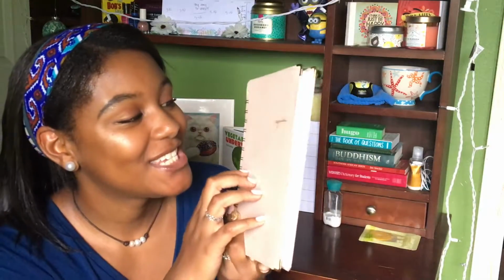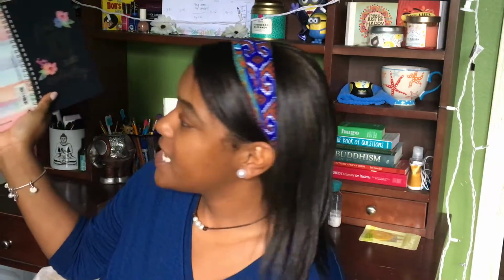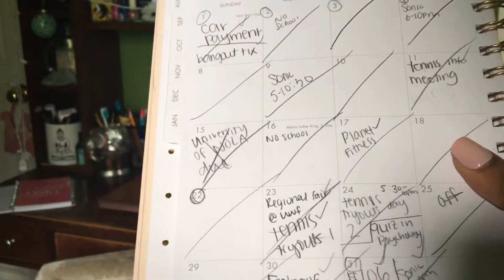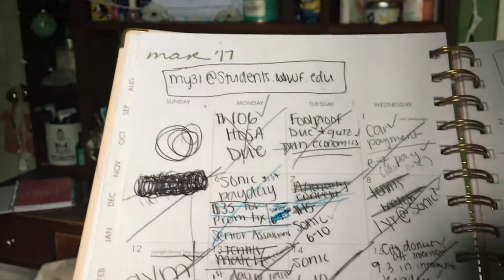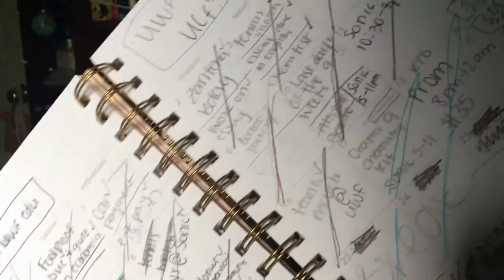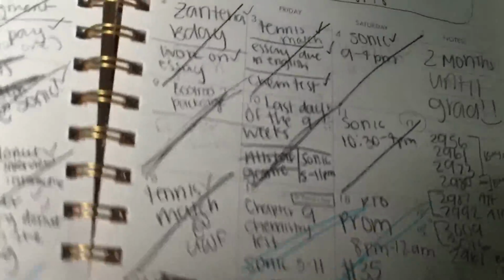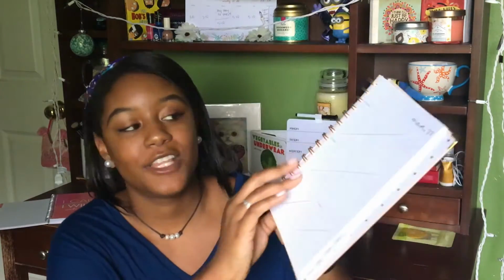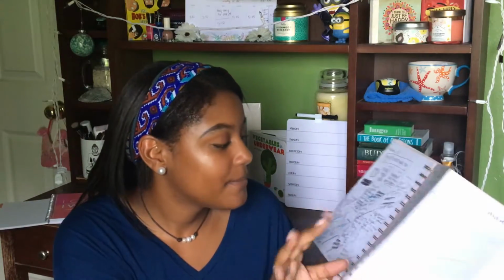BE A WORKING STUDENT ATHLETE IN HIGH SCHOOL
how to juggle work, school, and sports :)

FAQ
★ Age: 19
★ Hometown: Florida
★ Major: Communications w/ a focus in Advertising + Minor in Marketing Applications